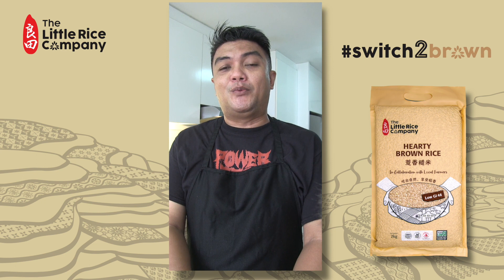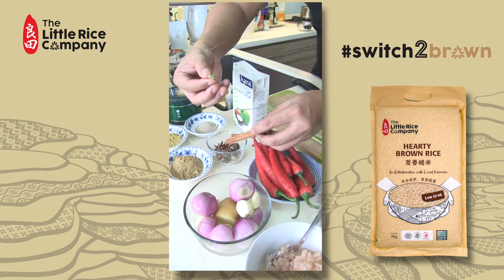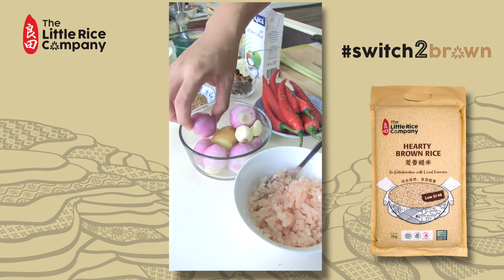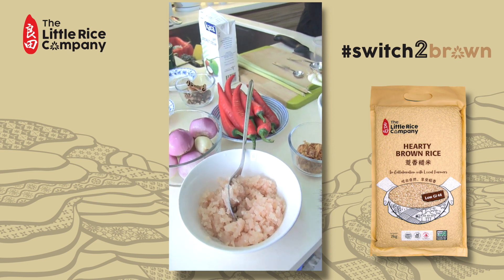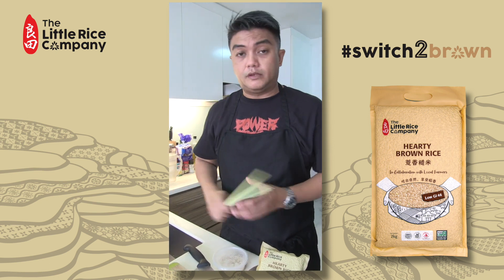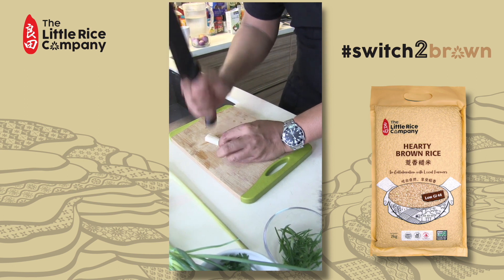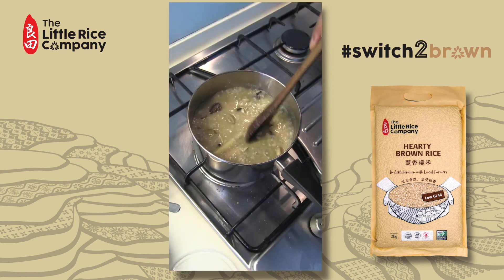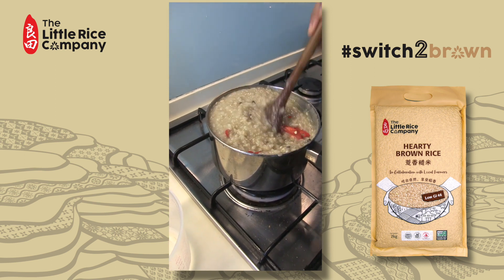How to prepare a healthier Spiced Porridge dish using brown rice - by Chef Zahid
The Little Rice Company teamed up with Chef Zahid to bring a healthier twist to this traditional dish - Spiced Brown Rice Chicken Porridge. Watch Chef Zahid as he shares the tips and tricks in preparing this flavorful Spiced Porridge. For those of you who want to cook this at home, click on the link for full recipe: